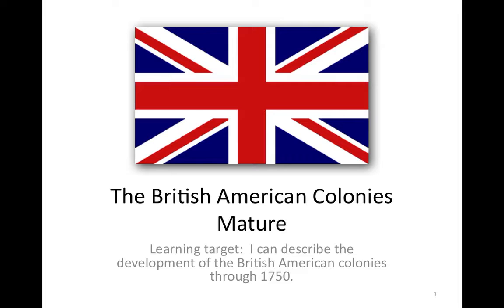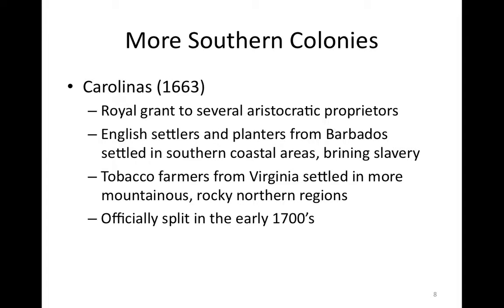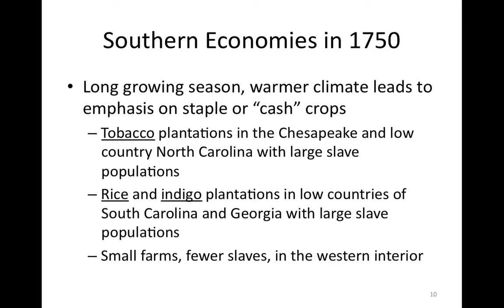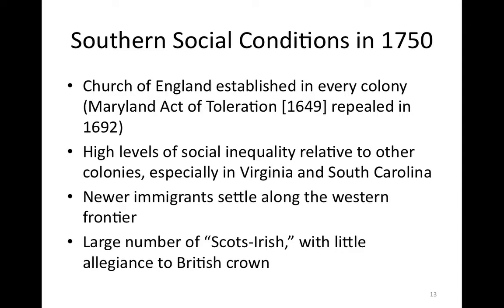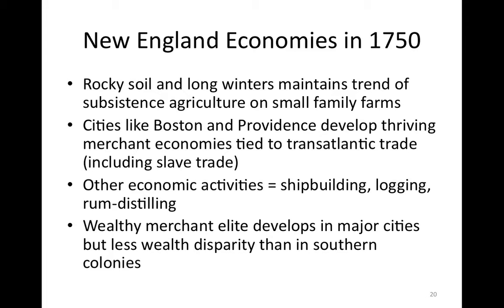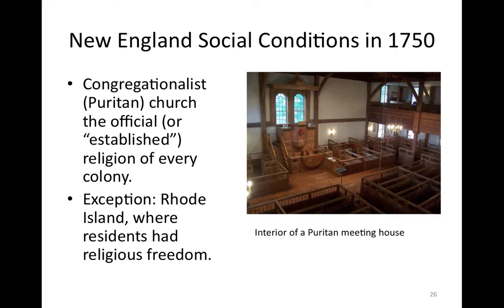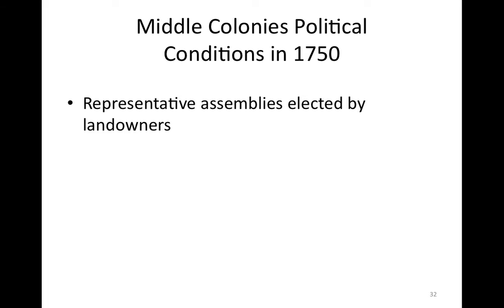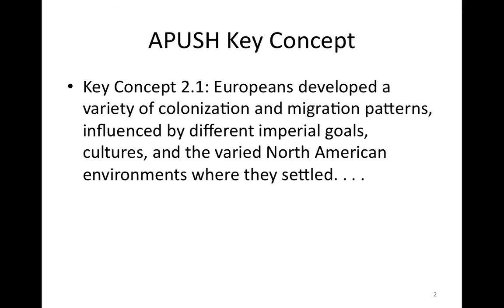The Development of the British North American Colonies to 1750